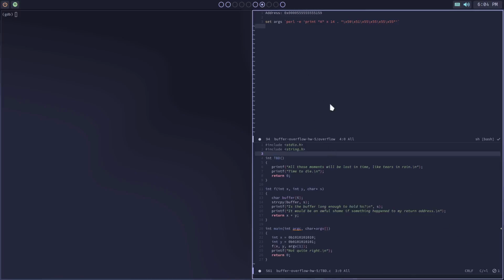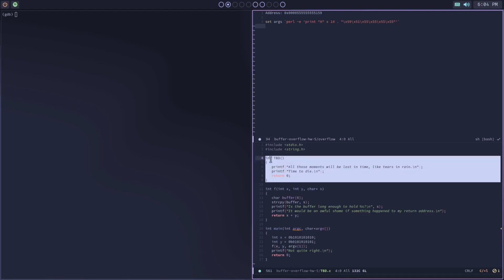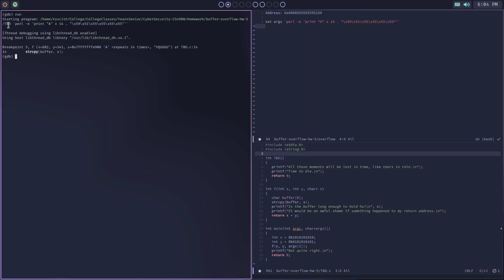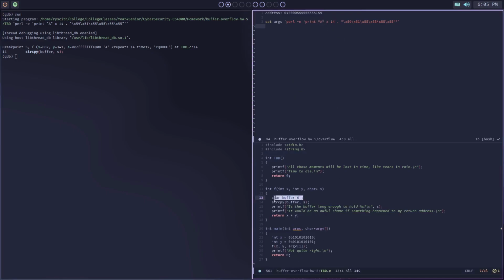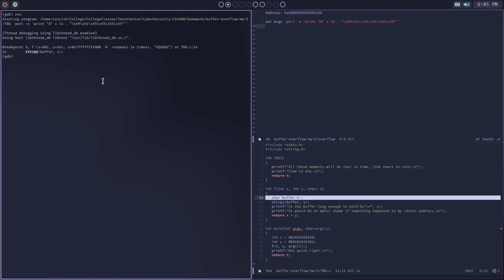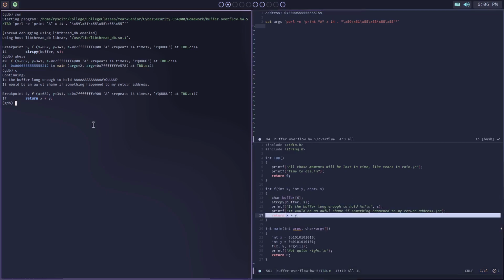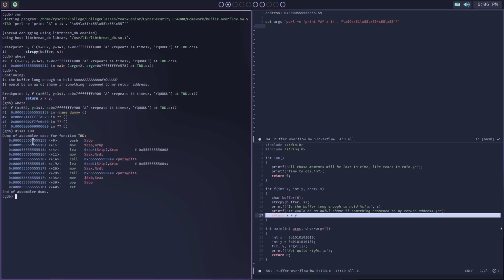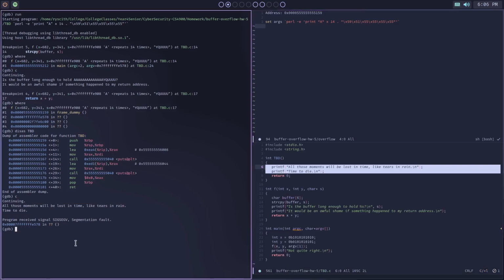Cybersecurity - Buffer Overflow Example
A simple example of a buffer overflow attack being performed on a vulnerable C program.

(Sorry for the Discord notification in the middle)

Timestamps:
0:00 Intro
0:06 Description of Vulnerability and Attack
0:36 Buffer Overflow Execution
2:25 Outro